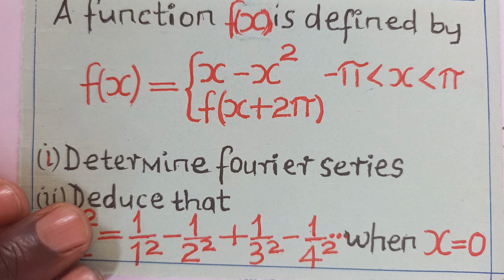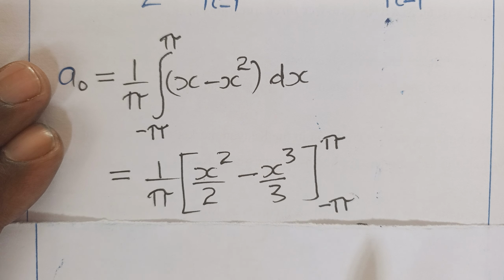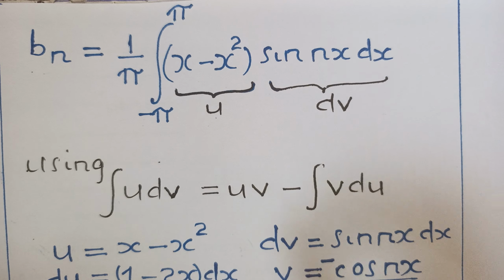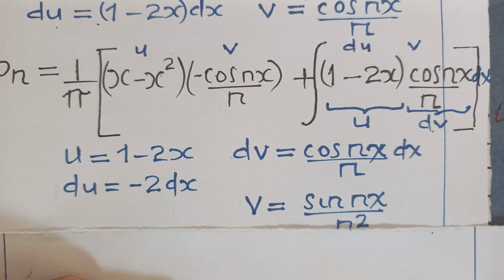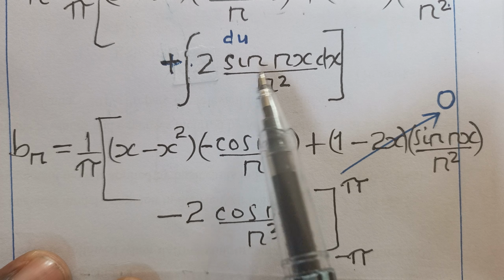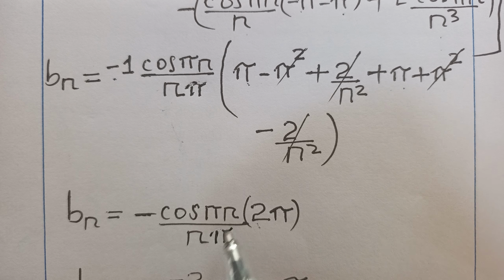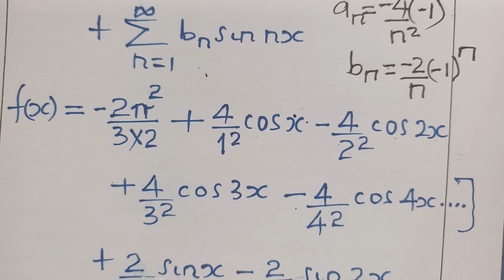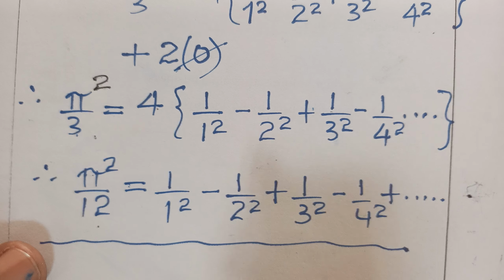Fourier Series Qn7